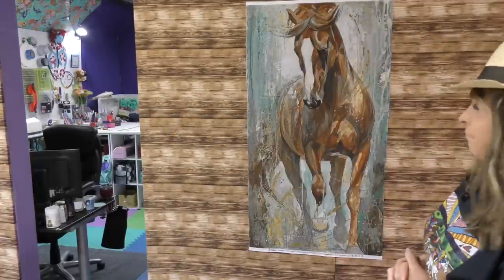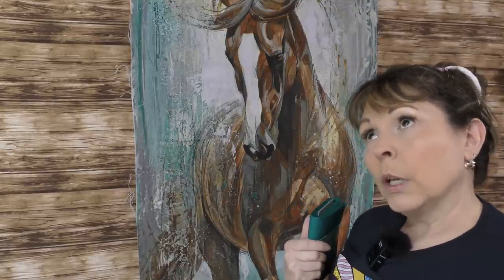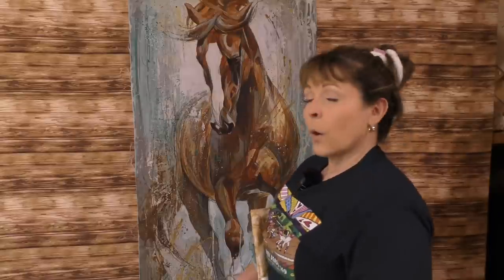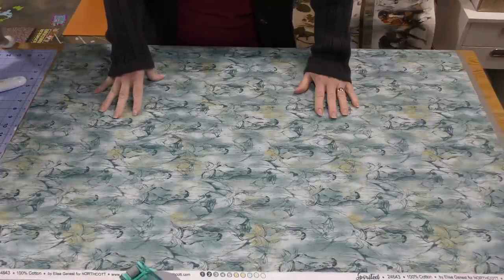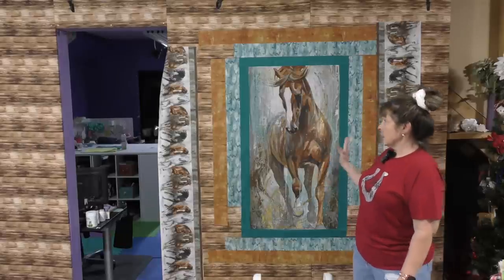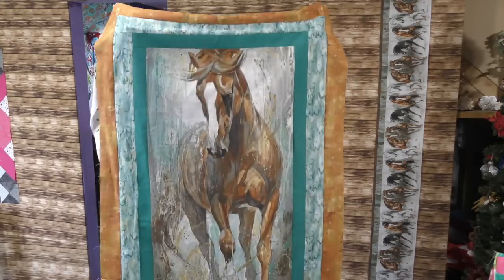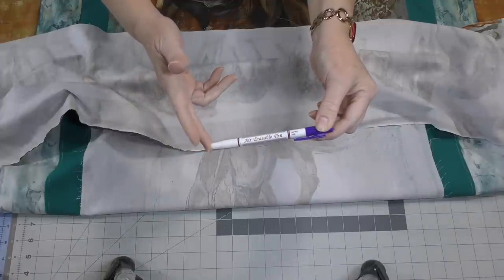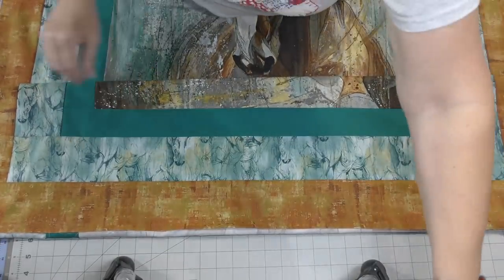It is Like Cheating - Make a Panel Quilt - Beginner Friendly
A panel quilt is just what you would think.  It is a quilt that is made using a fabric panel.  It is almost like cheating because a large portion of your quilt is done before you even start.  Making a panel quilt is not as easy as it sounds though because coming up with a design to go around the panel can be a challenge.  The Fat Quarter Shop has removed that challenge for us by providing a free pattern specially for a panel quilt.  I am going to loosely use their pattern to make a panel quilt using the Spirited collection from Northcott and a couple extra fabrics.  And if you're worried about cheating - don't.  Once you see the final product, it won't matter because the right panel just blends into the quilt as if it were meant to be there.

If you are new to quilting, this panel quilt is for you.  You get to learn the technique of piecing, but you won't be overwhelmed because part of the quilt is already done.

Spirited Collection on Amazon (you pay nothing and I get a little something):
Horse Panel

Spirited Collection on Etsy

Rotating Cutting Mat
Faultless Premium Luxe Spray
Creative Grids Crazy 8 Ruler
Wool Pressing Mat
Fiskars 60mm Rotary Cutter
Sew Steady Grid Glider
Gingher Scissors
Organ Needles 90/14
Panasonic Iron
Travel Iron
June Tailor Cut n Press
Comic Book Boards
Wonder Clips

April